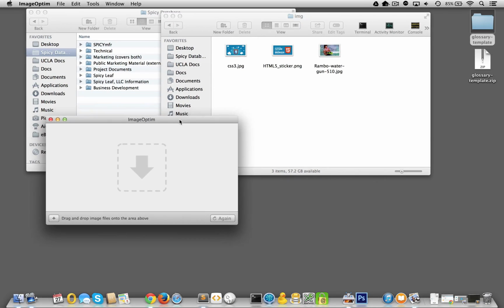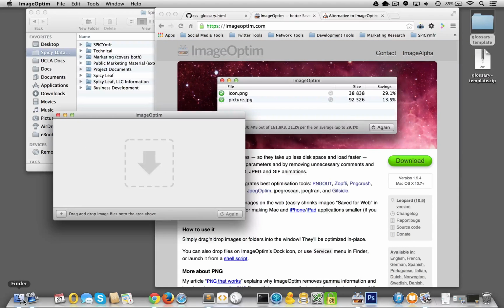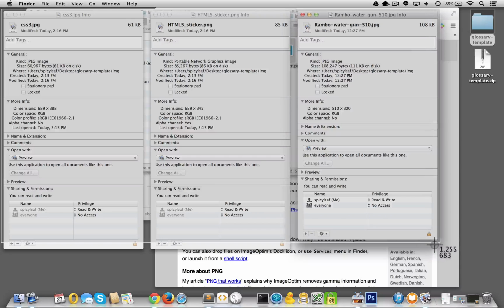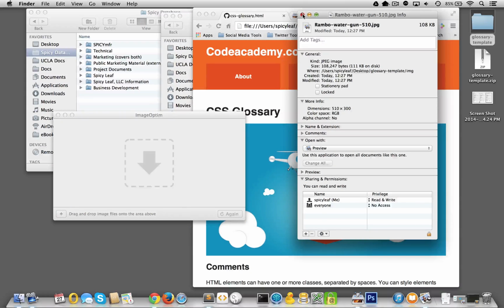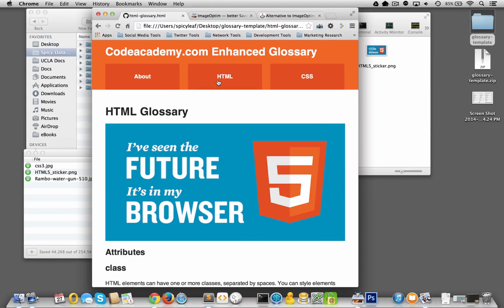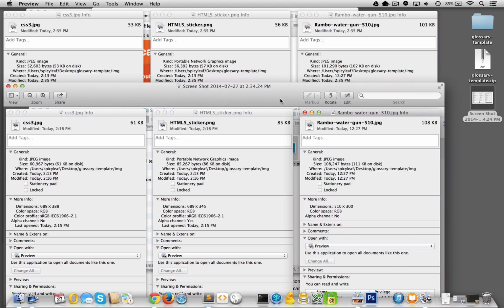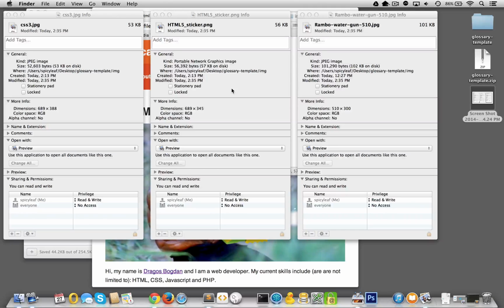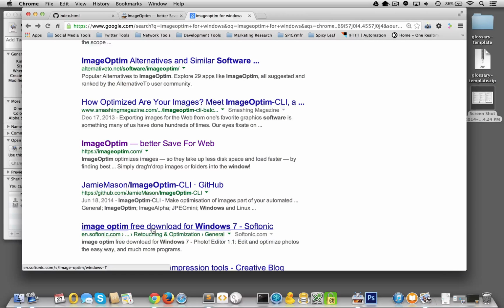Optimizing Images with ImageOptim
If you don't about ImageOptim already... get it immediately! ImageOptim is an awesome free utility that allows you to quickly and easily optimize images for your website, decreasing bandwidth and increase user experience!